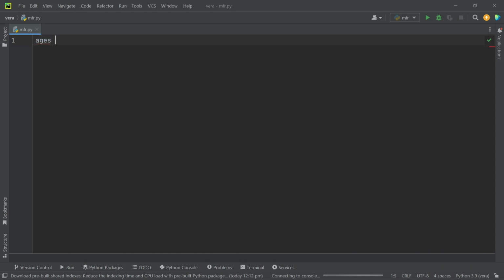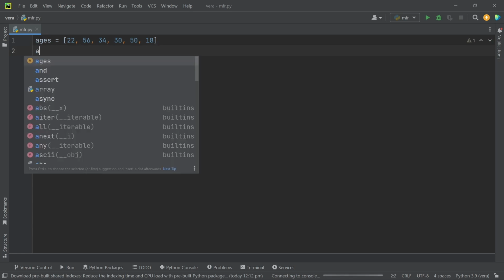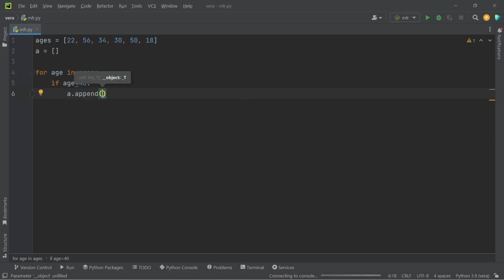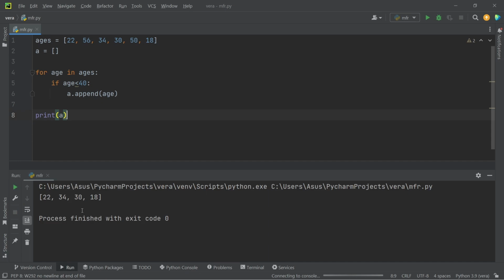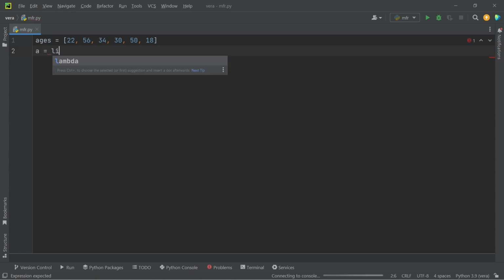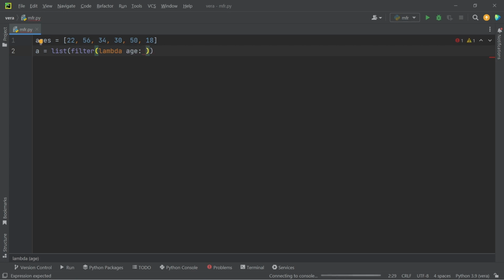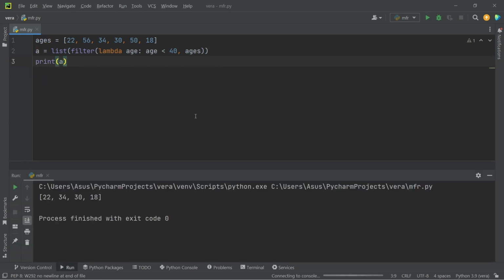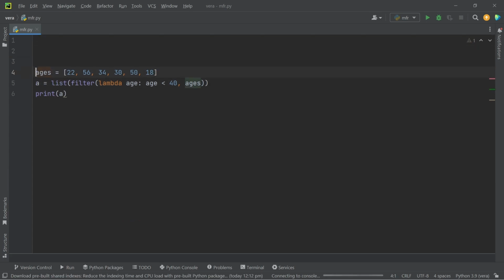Python filter function | NeuronRush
Master Python's filter() function in minutes! Learn to effortlessly sift through data, cherry-picking elements that fit your criteria. See how filter() simplifies the process, making your code concise and powerful. Examples included for quick understanding!